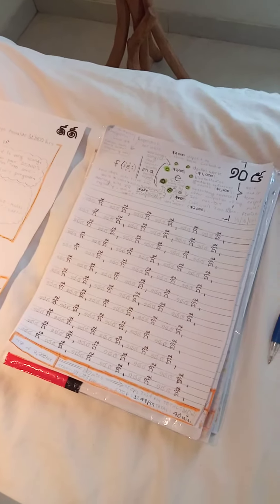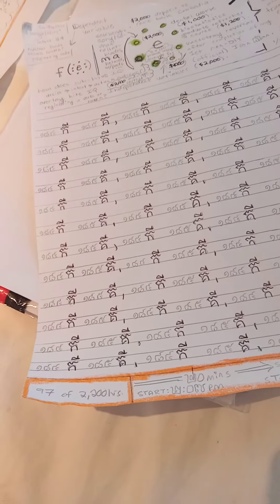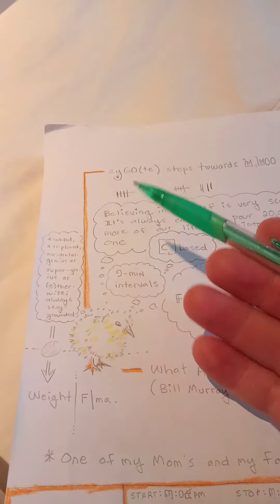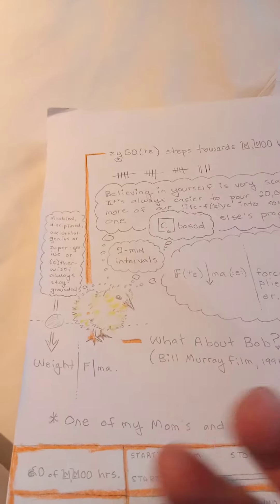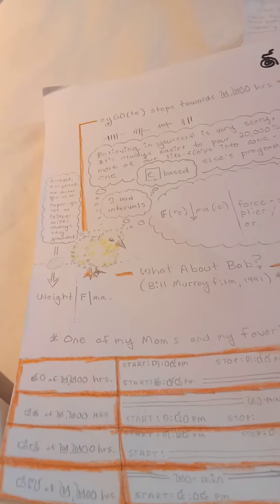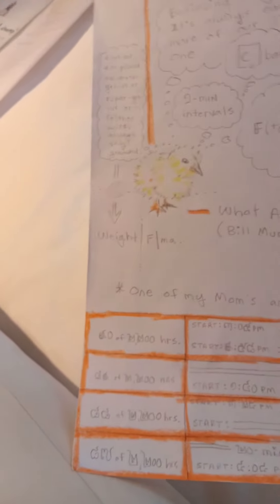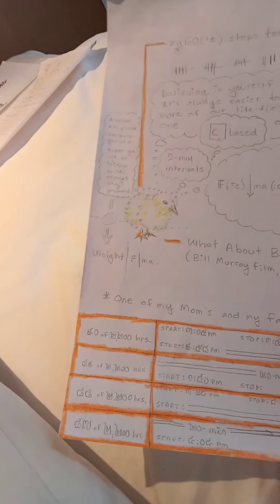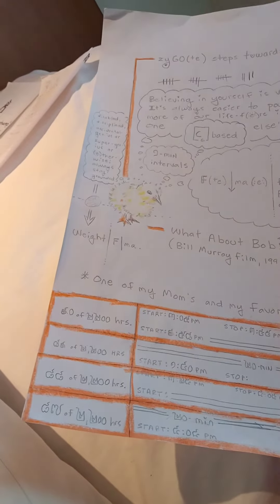96 & 97 of 2,200 hours - Khmer